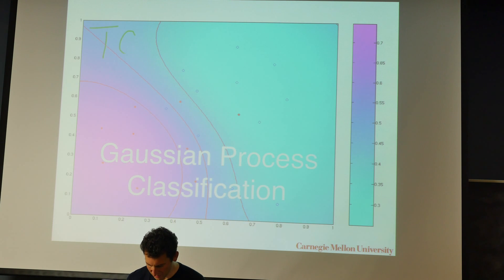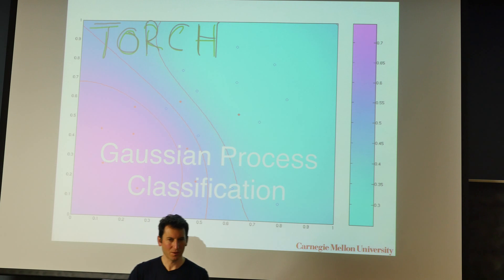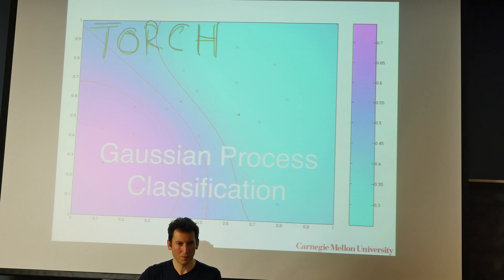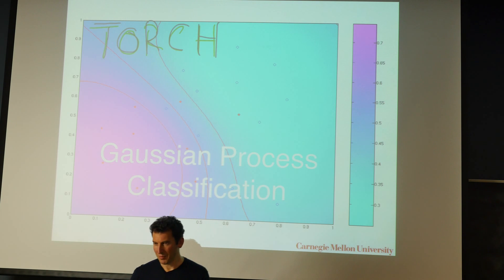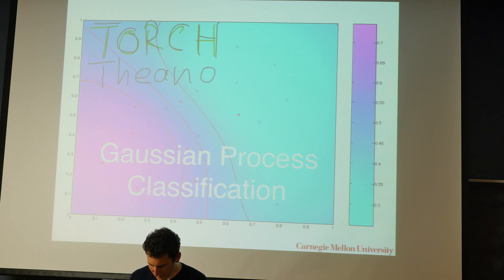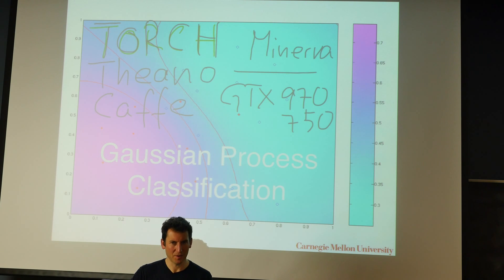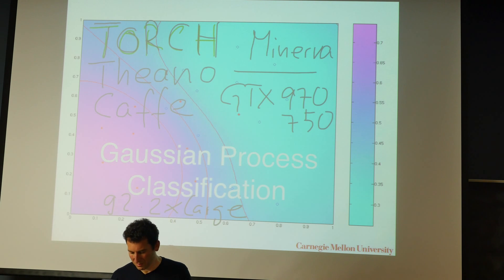10-701 Deep Networks Public Service Announcement